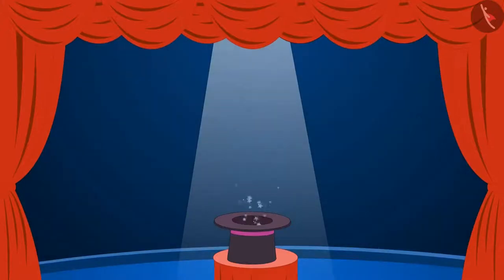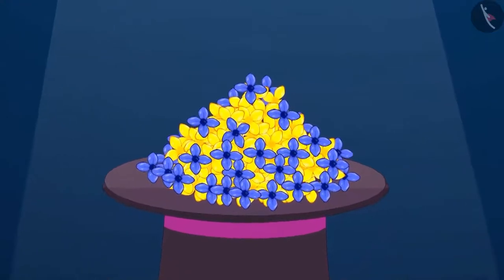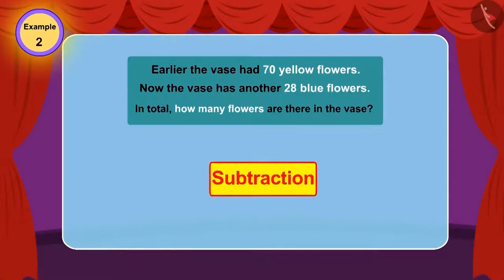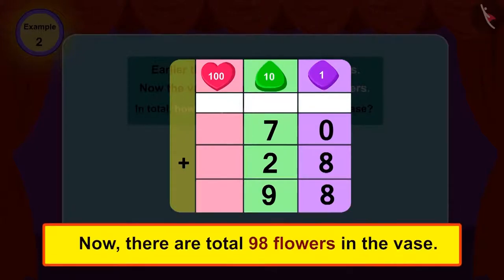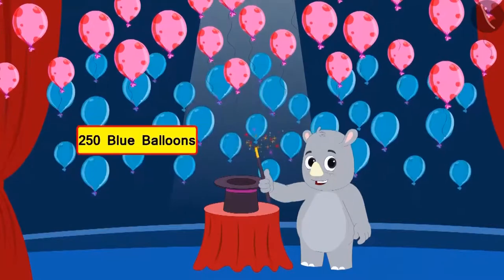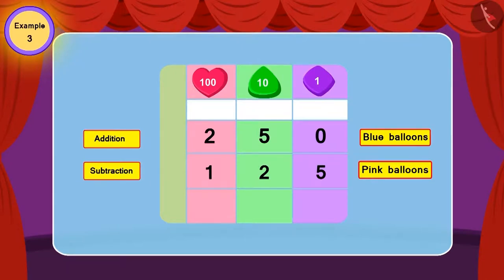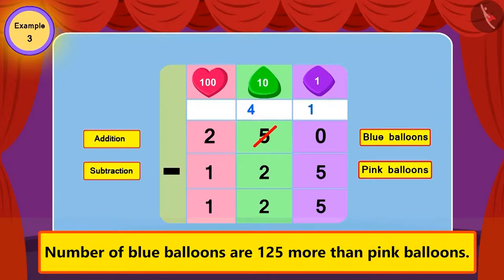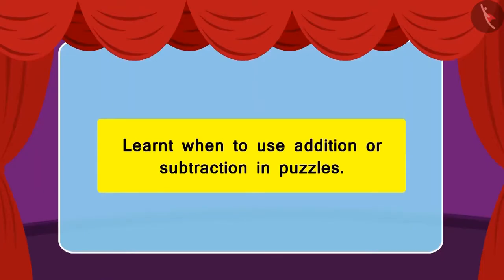Class 3 Maths Chapter 6 "Fun with Give and Take" (Part 2) cbse ncert english medium